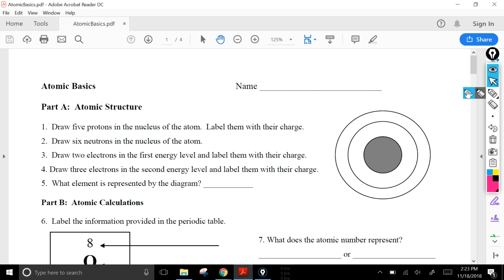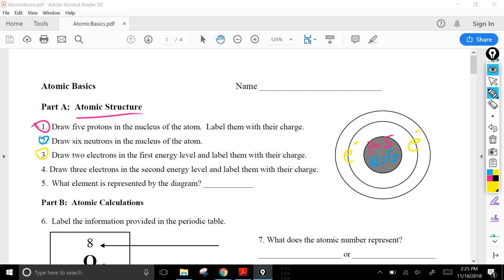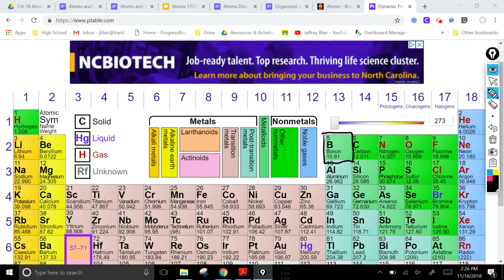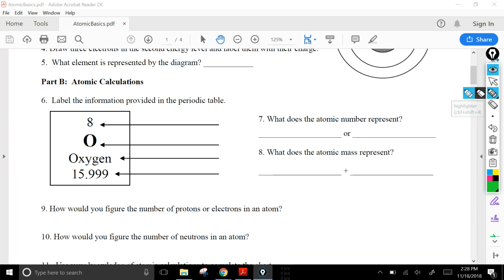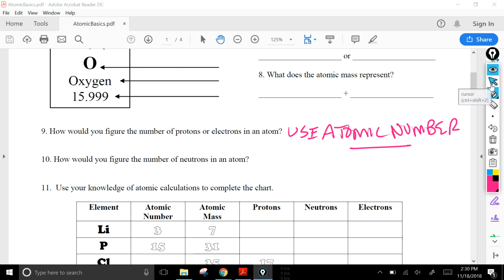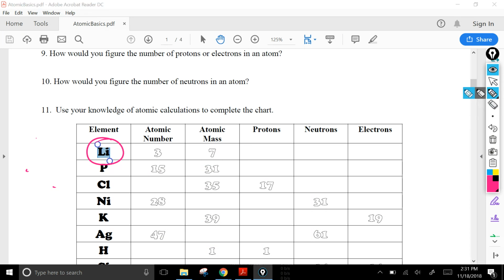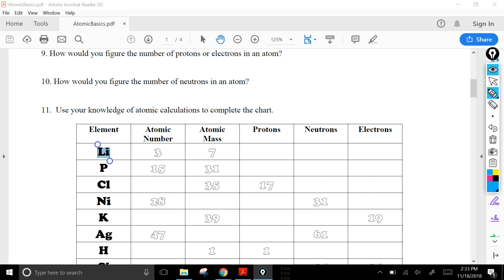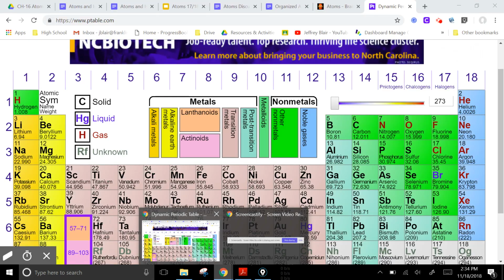Nov 18, 2018 2:34 PM